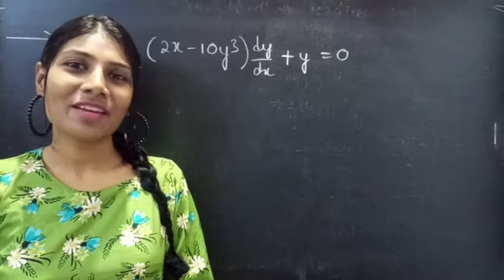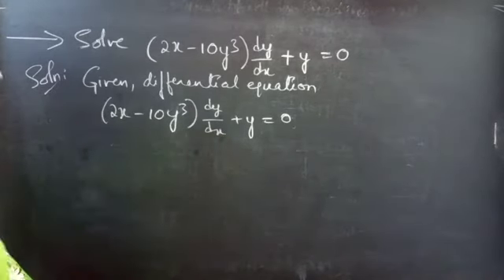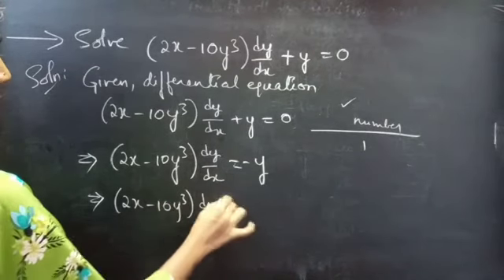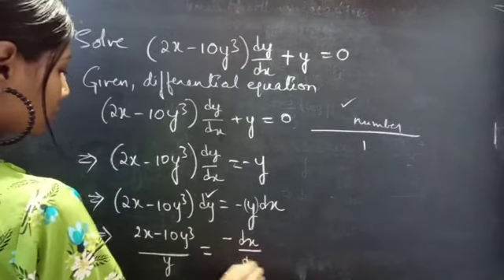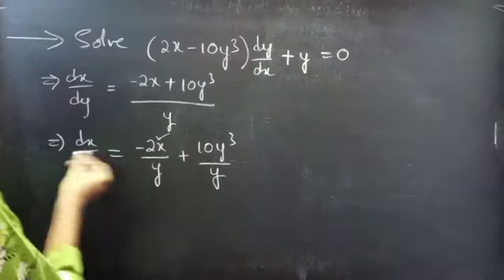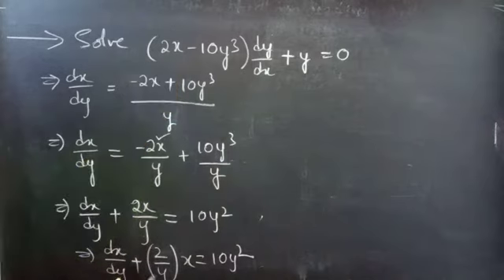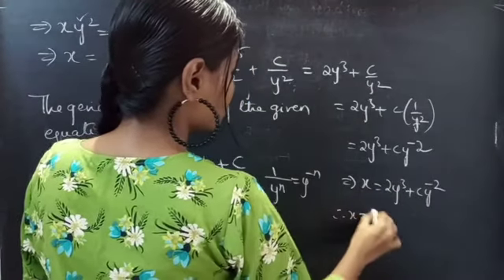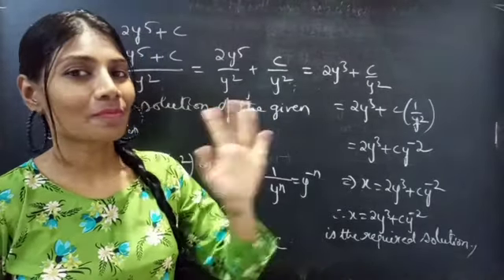(2x-10y^3)dy/dx+y=0 LinearEquation L680